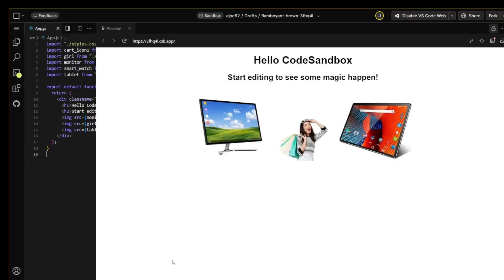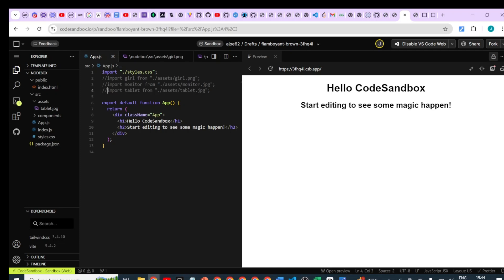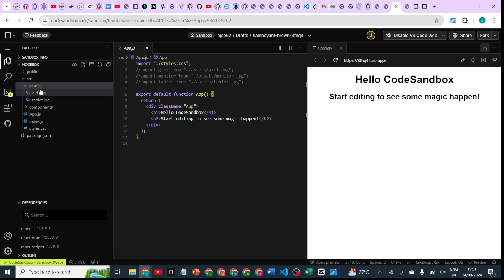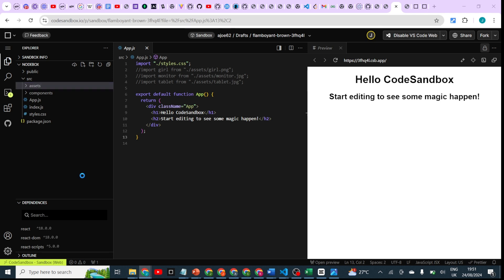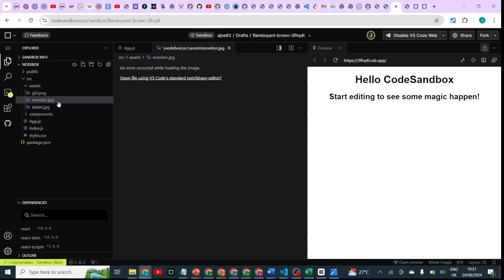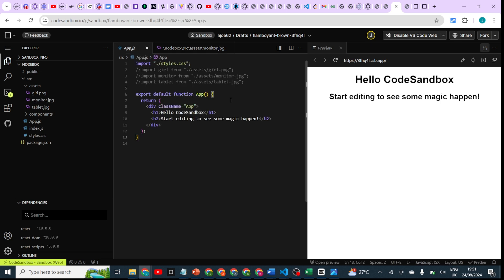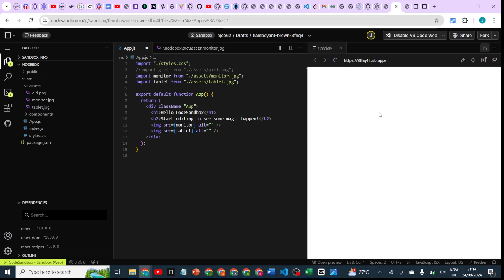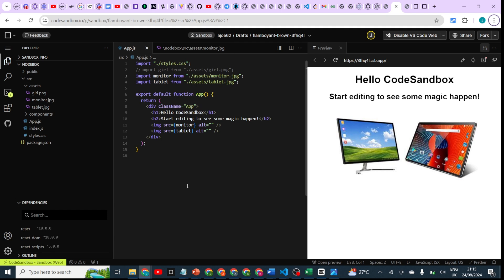Easiest way to Upload image on Codesandbox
This video will guide you on the easiest way to upload images and files into your project in codesandbox.io